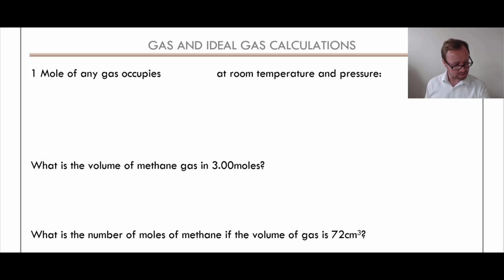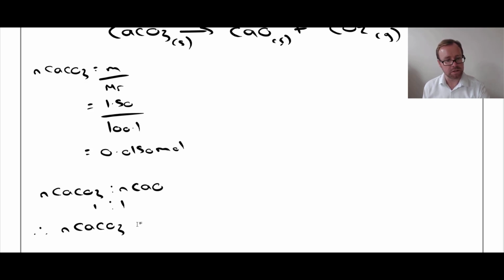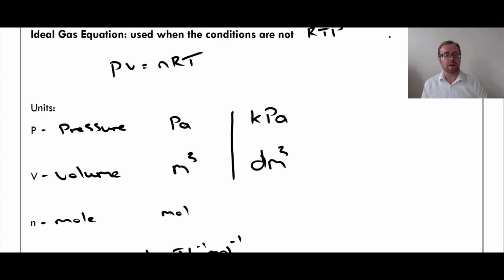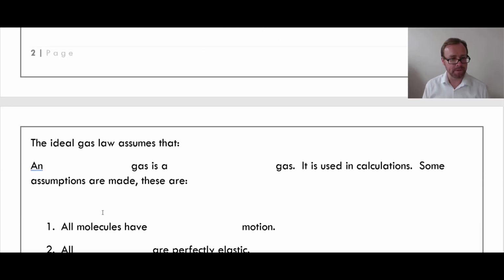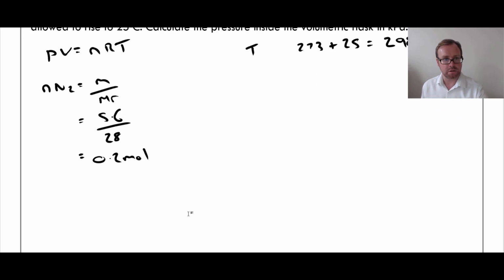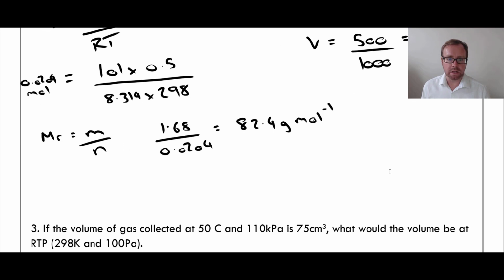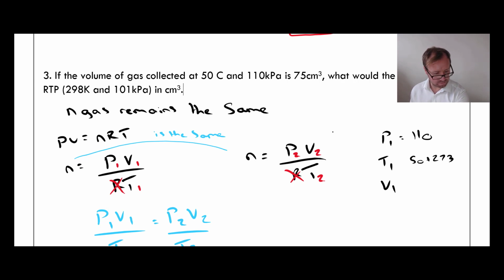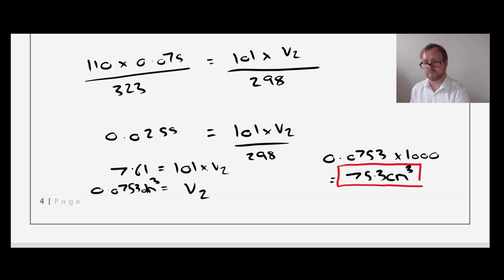Gas and ideal gas calculations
How to calculate volumes of gas under standard and non-standard conditions, including ideal gas calculations.